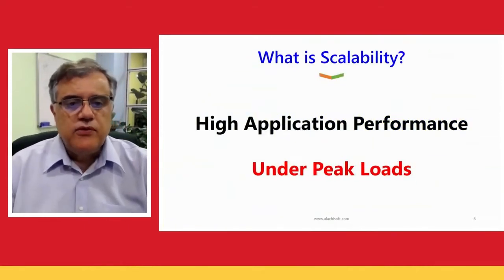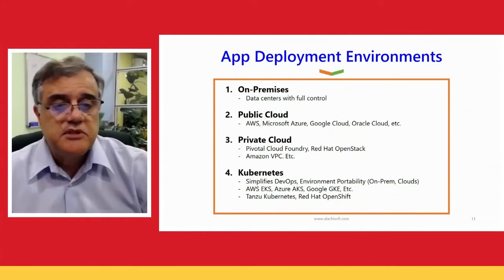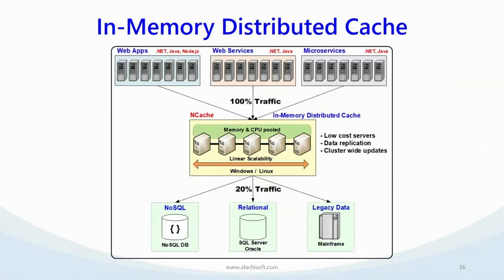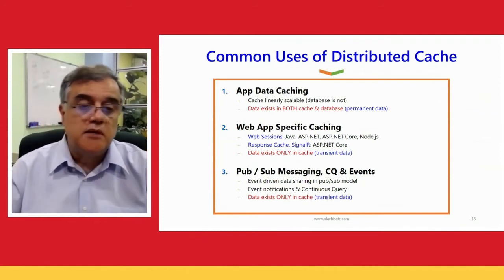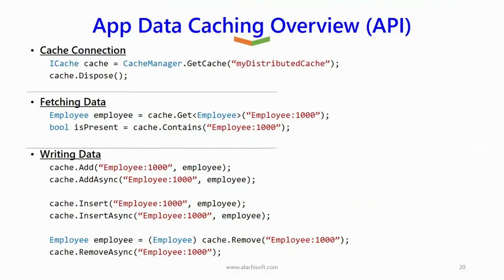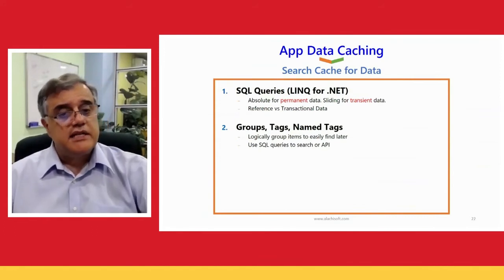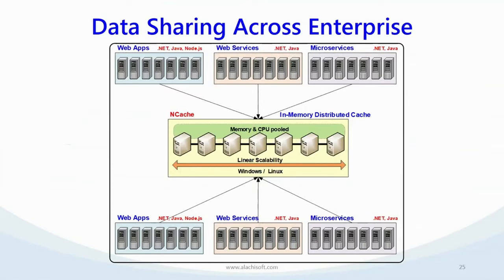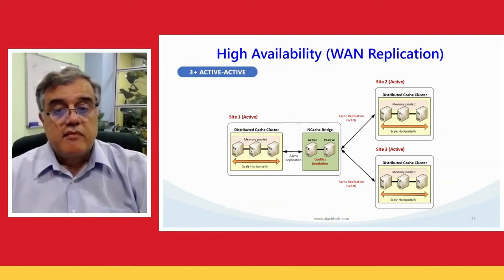Wells Fargo SF Bay Area Technology - Scaling .NET Core Apps and Microservices to Extreme Performance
Learn how to develop such applications that meet today’s extreme performance requirements by removing performance bottlenecks related to data storage and databases and also communication among different parts of the Microservices applications.

Chapters
00:00 - Overview
01:10 - What is Scalability?
06:05 - Intro to Microservices
07:40 - App Deployment Environments
09:40 - Scalability Problem
12:57 - Scalability Solution
17:52 - Common Uses of Distributed Cache
24:22 - Kubernetes and Distributed Caching
26:50 - App Data Caching Overview (API)
37:34 - Data Sharing Platform
40:49 - Distributed Cache Architecture